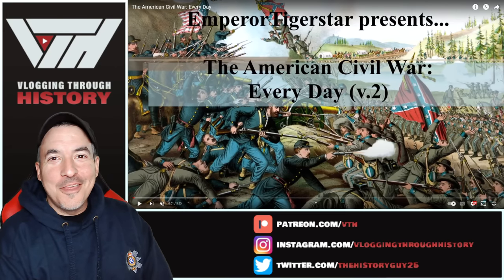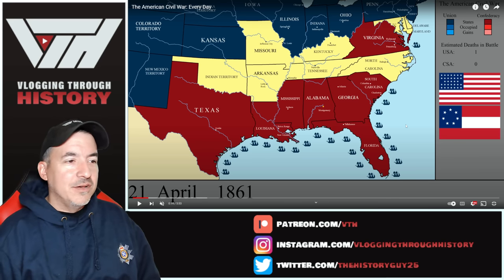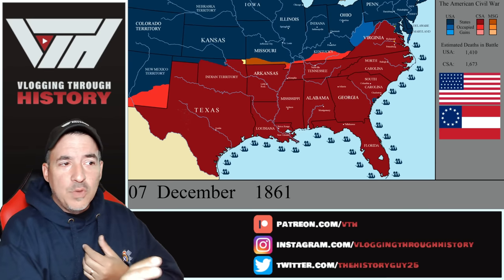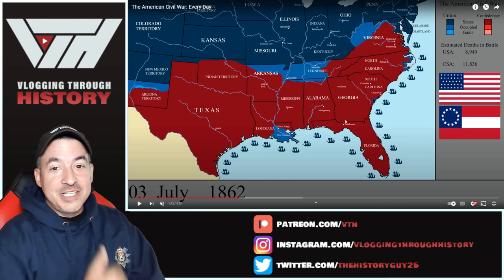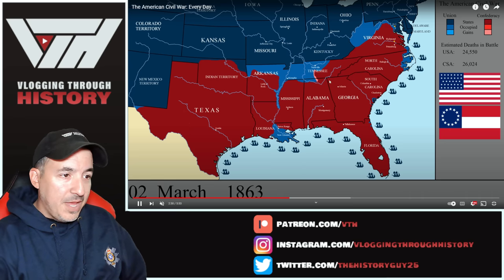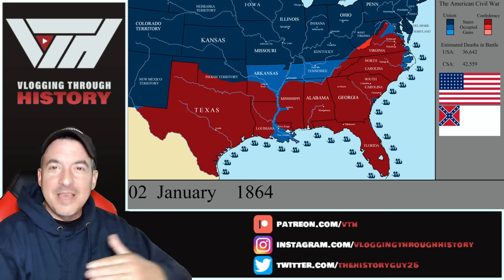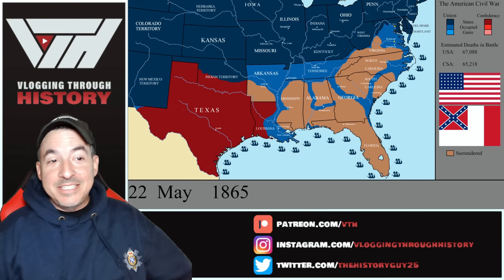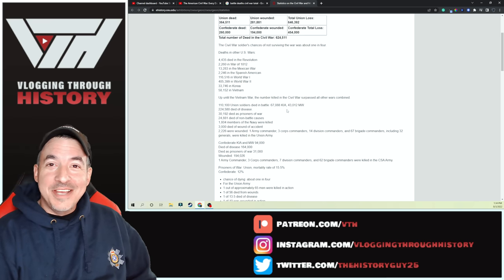Historian Reacts - The American Civil War: Every Day